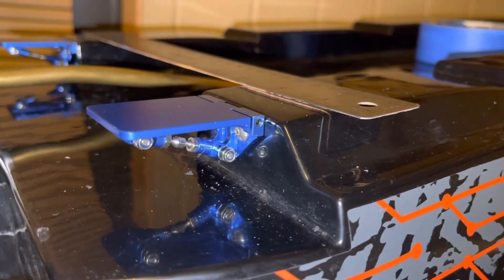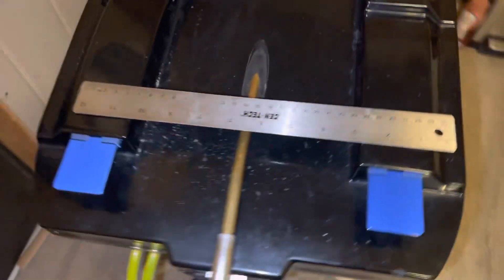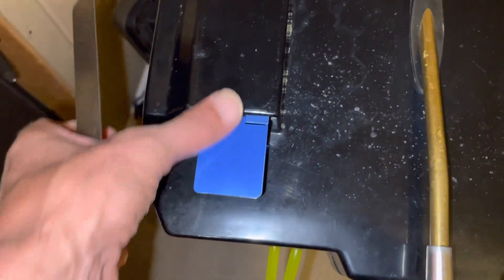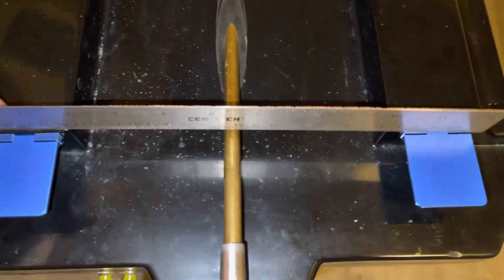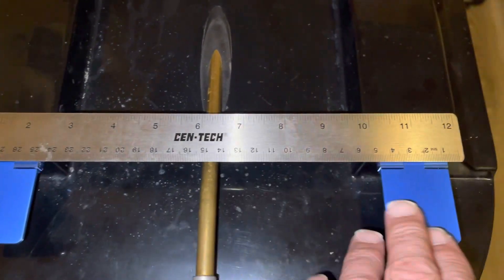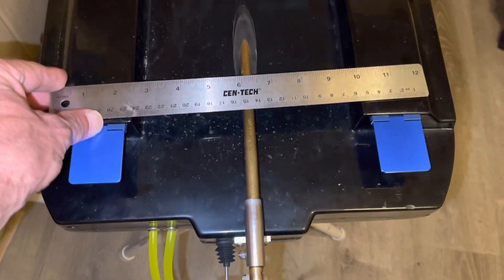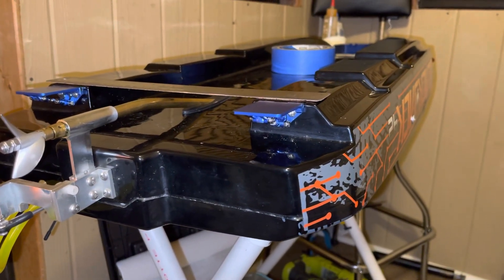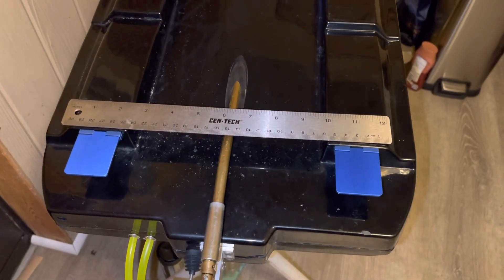Blackjack 42 installed trim tabs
After looking at these blue tabs and not wanting to order another set without testing,just put em on while waiting for M34 parts to get here!
   Got set and now looking at ways to increase rigidity on the hull to stop some of the twisting it does when getting in the throttle fast and hard.
   M34 parts came in and back on the build for those who are watching it👍